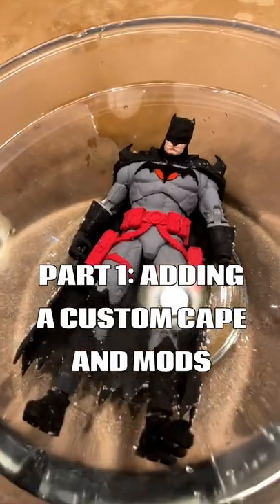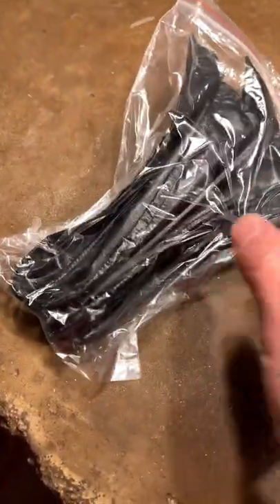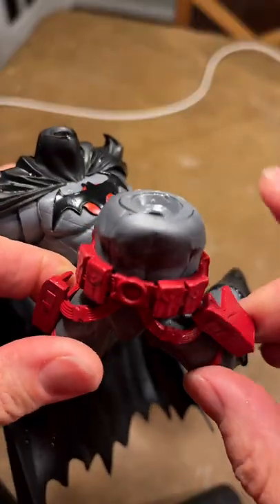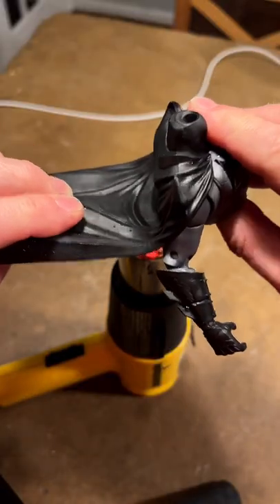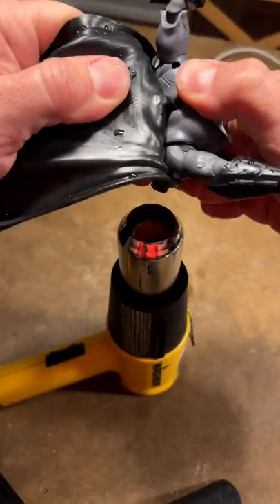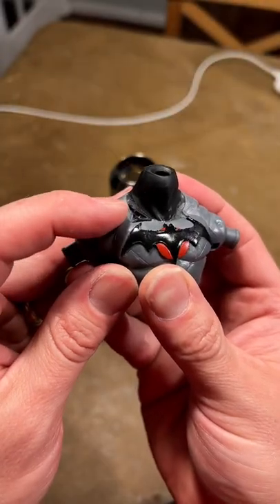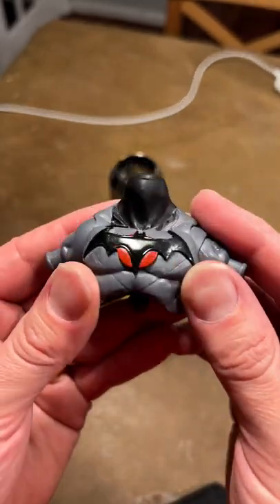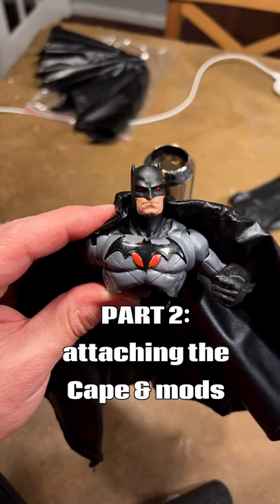Making a Flashpoint Batman McFarlane Toys CUSTOM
I love making dioramas and battle scenes for Marvel Legends, McFarlane Toys, Hot Toys and more

After working at a new job for military veteran programming since March, I have not had time to produce content for The Otaku Lens.

Socials for all my creations

Join the journey of Otaku Dad a military veteran and his series back here in the U.S. It has been a journey traveling from Japan after living there for the last 5 years. So stick with us and see what comes up!

❇️More of OtakuDad's anime figure and Tech picks

▶️ My PRIMARY Camera - Sony A7iii
▶️ My SECONDARY Camera -  Sony a6600
▶️ Travel Mic - Rode Wireless GO
▶️ THE SONY Lens - 16-35mm F4, 25mm Batis F2, Sigma 16mm F1.4